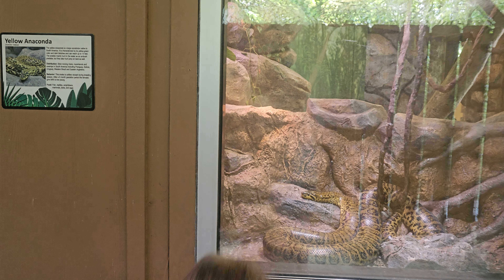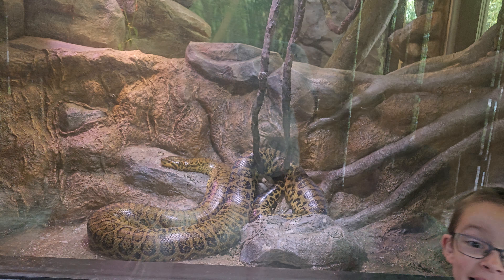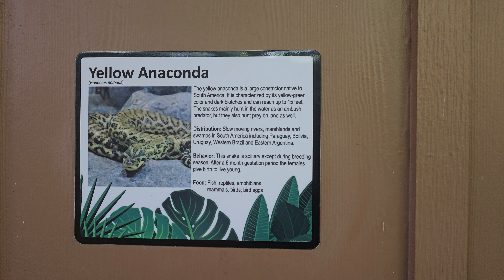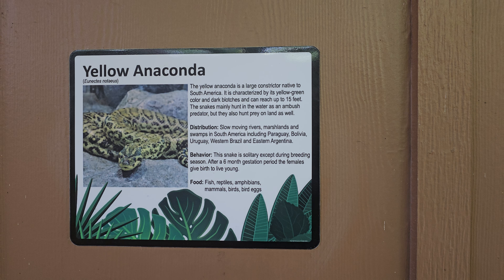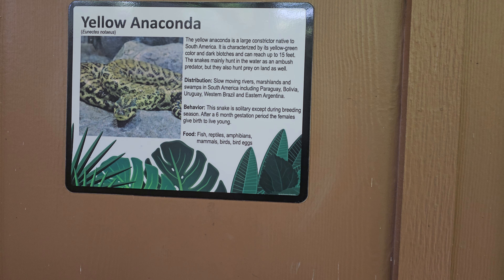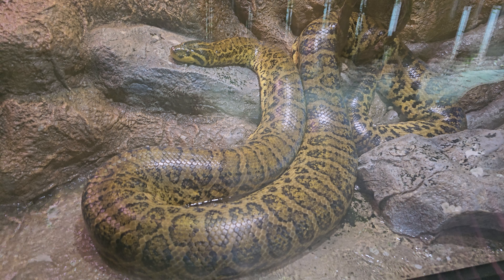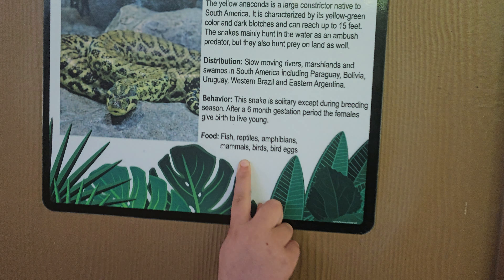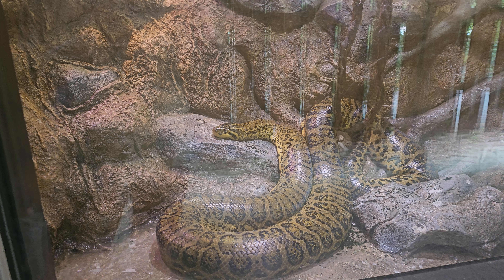Massive yellow Anaconda at the zoo!